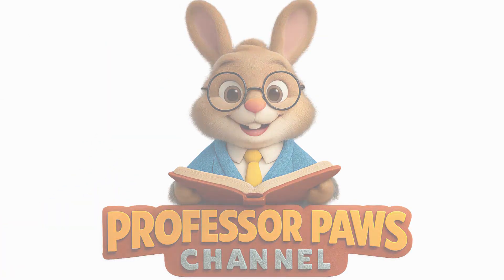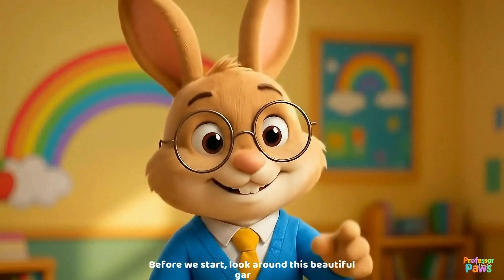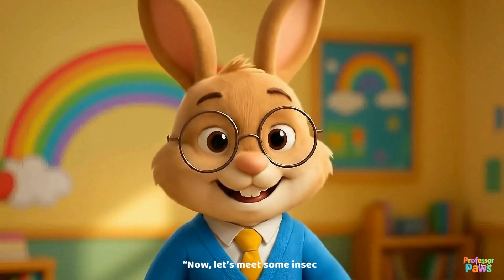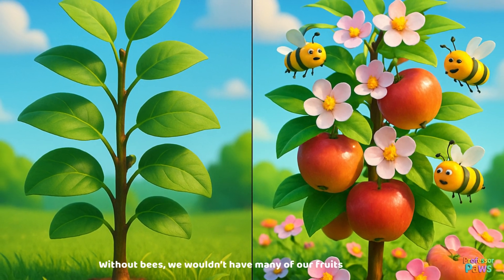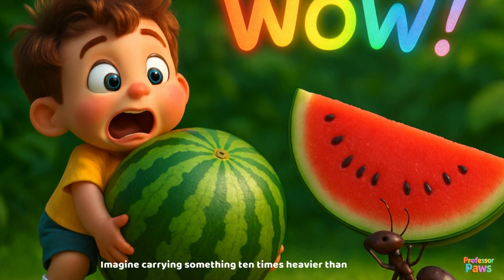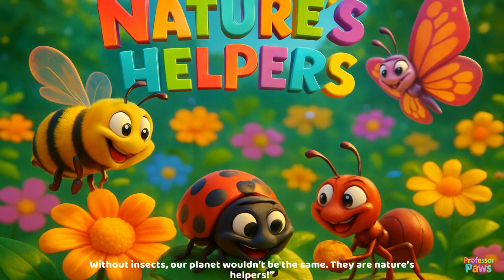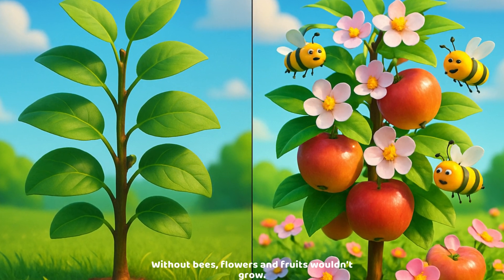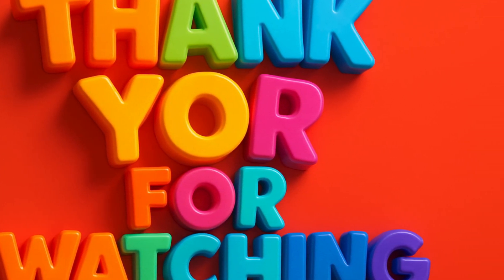The Importance of Insects 🐞 Fun Science for Children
🌍✨Insects for Kids! Join Professor Paws and little explorers on this colorful adventure as we discover the amazing world of bugs! 🐞🦋🐝

In this fun and educational cartoon for kids, ages 4–9, you’ll learn:
✅ Why insects are so important for nature
✅ Fun facts about bees, butterflies, ants, ladybugs, and more
✅ What our world would look like without insects
✅ How insects are nature’s tiny superheroes

This video makes learning about insects exciting, colorful, and super fun! Perfect for parents, teachers, and homeschool learning.